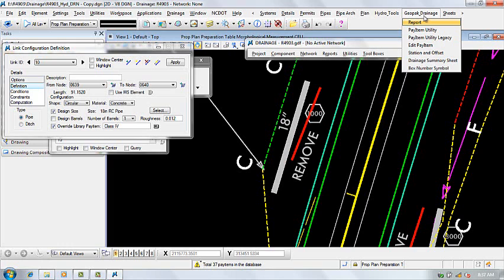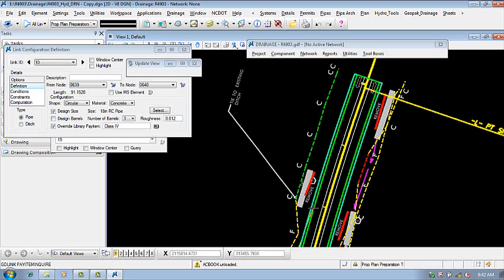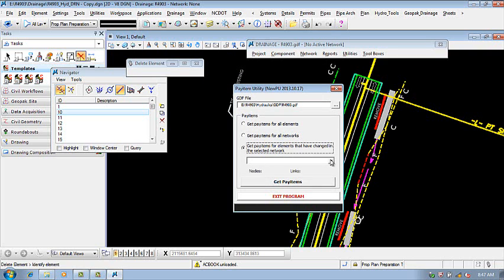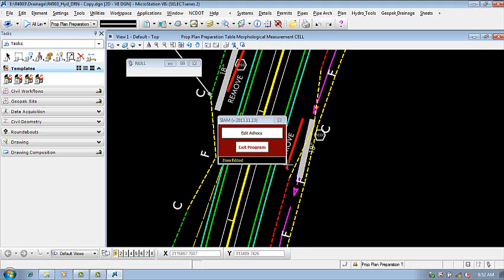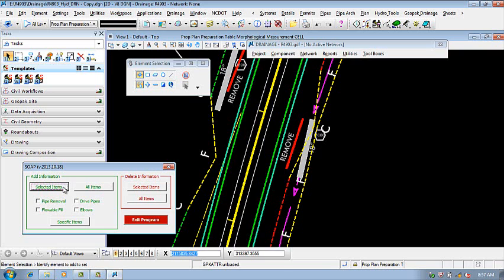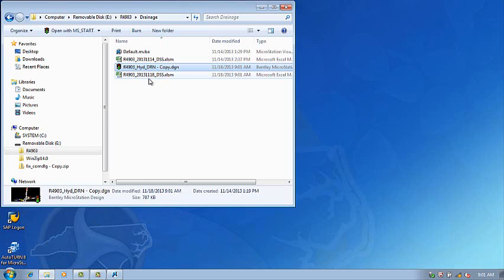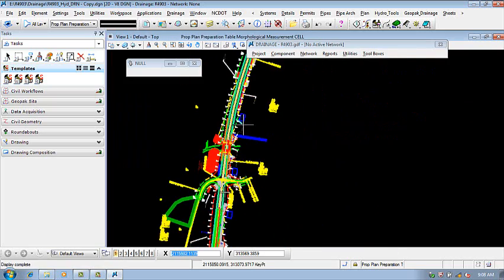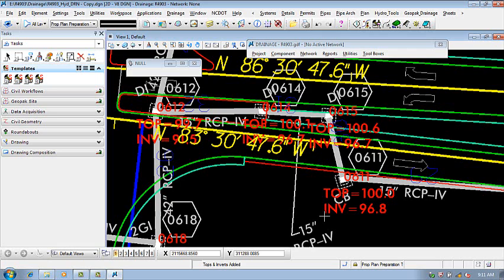NCDOT Automated Drainage Summary Sheet - Hydraulic Workflow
Presentation on 11/18/13 by Bill Elam on Hydraulics Workflow requirements in preparation for generating Automated Drainage Summary Sheet.